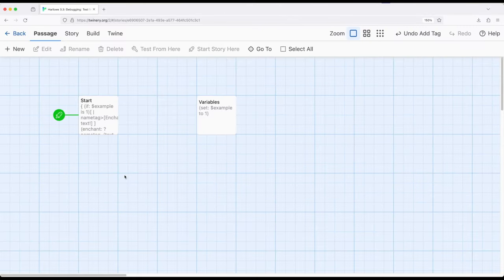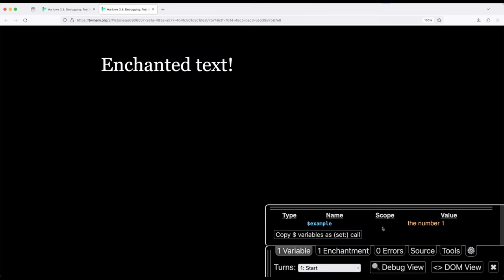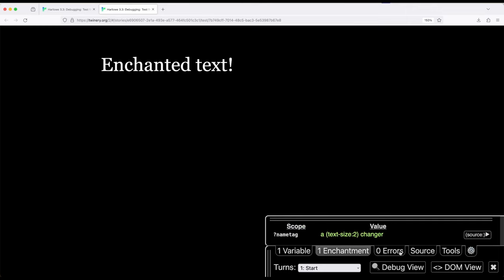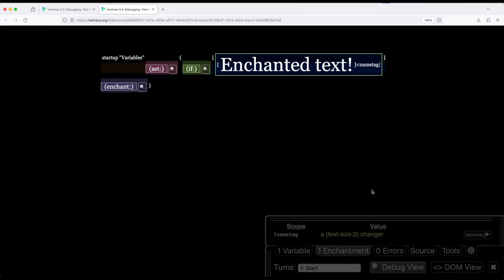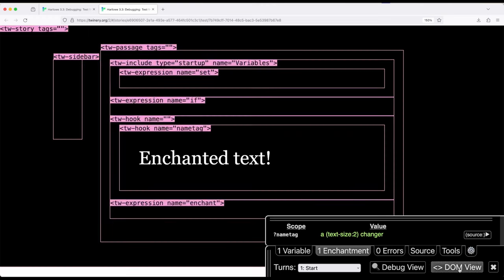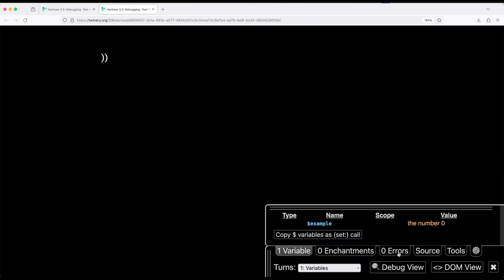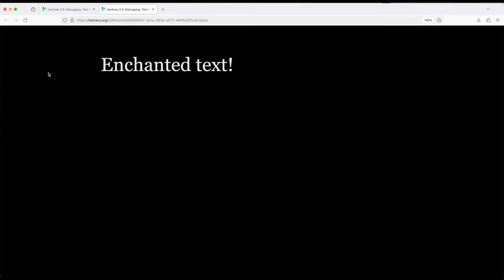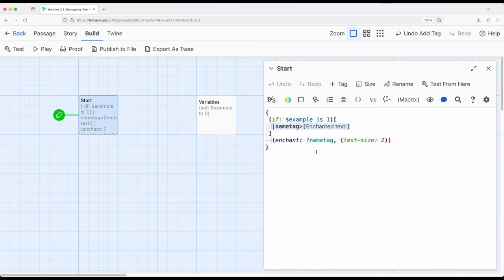Twine 2.8: Harlowe 3.3: Debugging: Test from Here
This video demonstrates how to use the "Test From Here" functionality through Twine using Harlowe's Debug mode. This can be used to see the value of variables, enchantments, and walk through code line by line.